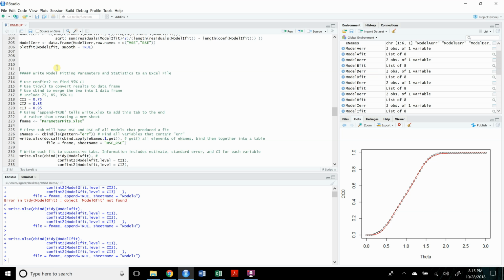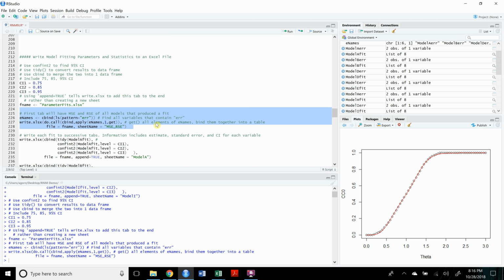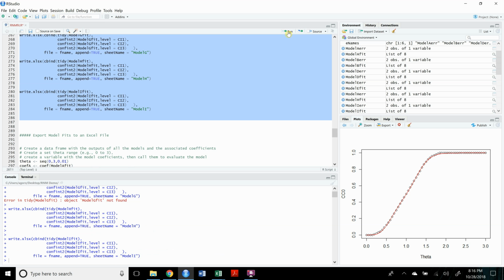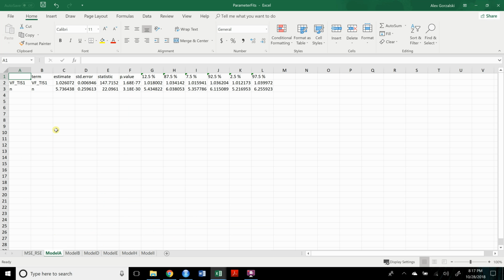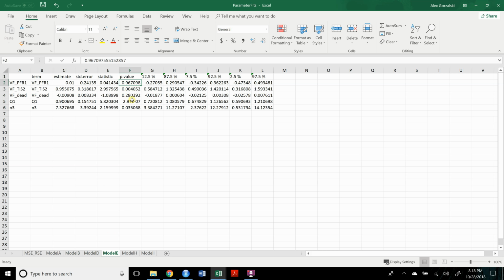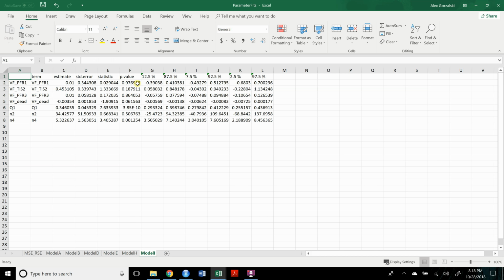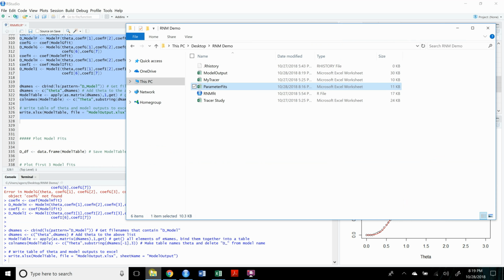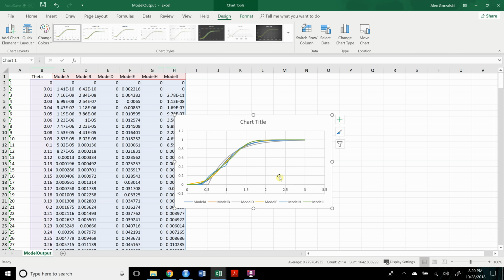#4 - Write Fitting Parameters and Model Fits to Excel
This is the fourth video on fitting reactor network models to tracer data. See Tools4Water for more information.